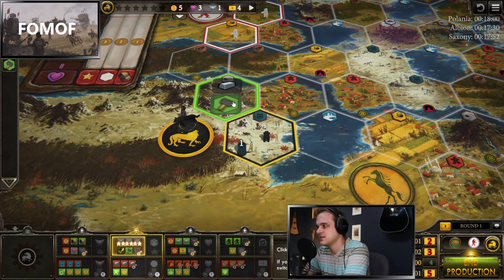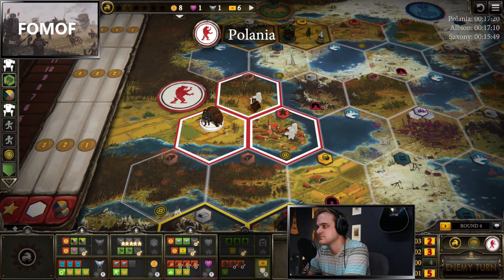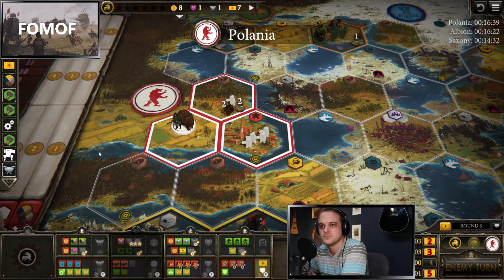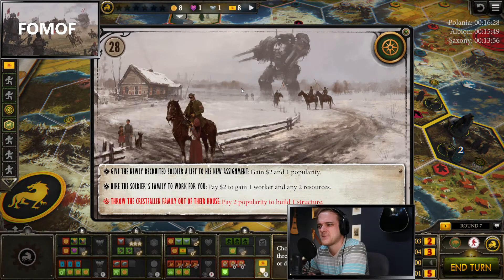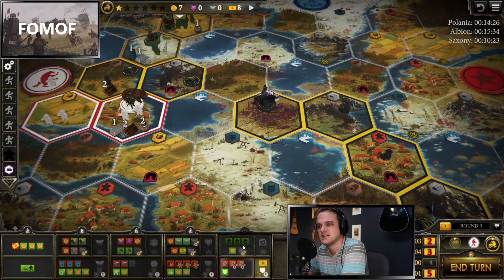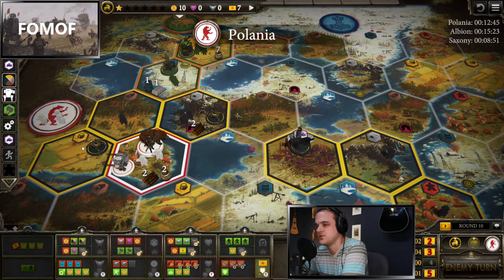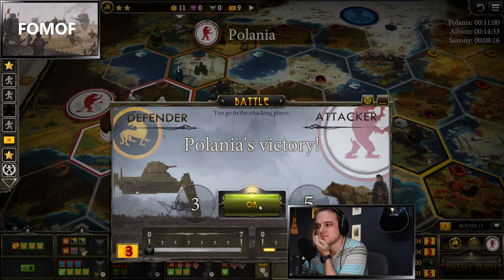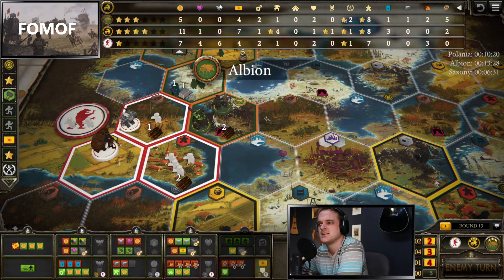Saxony Innovative 15 Turns | Ranked | Scythe Board Game | 9/13/21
A quick game that demonstrates the power of Saxony Innovative. Forgot to hit record, so this is the raw stream including the music.